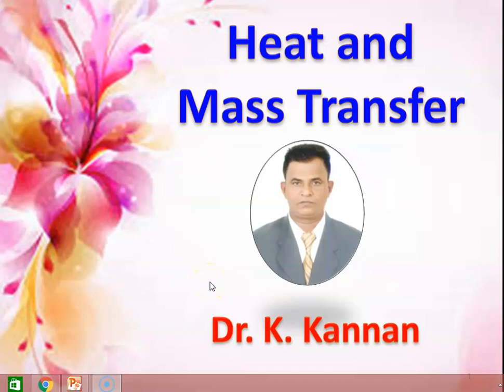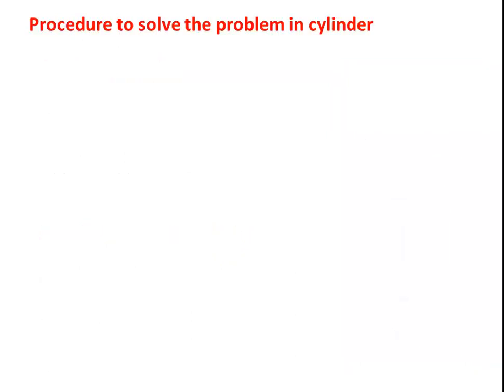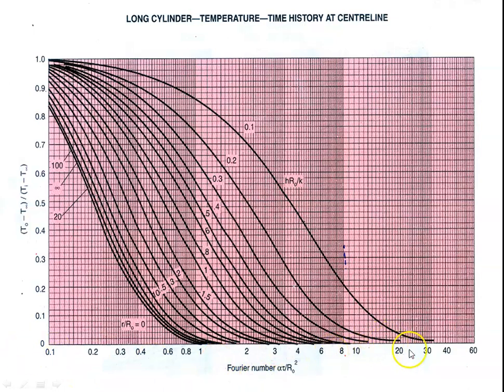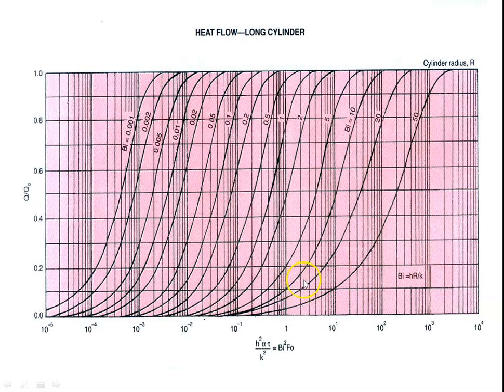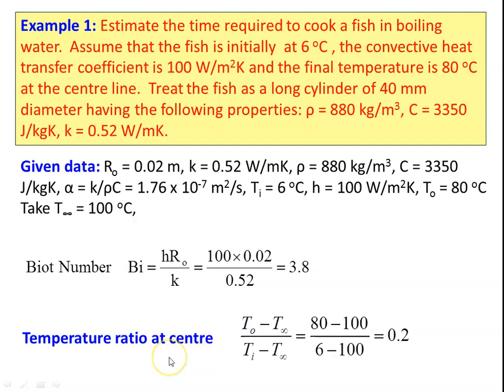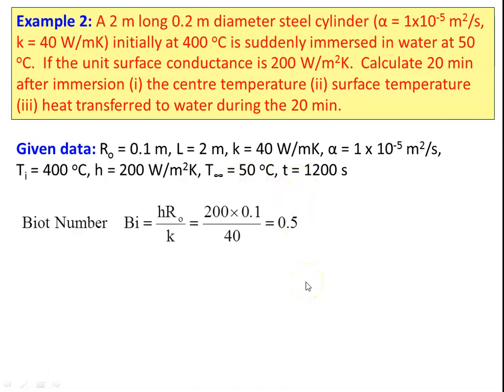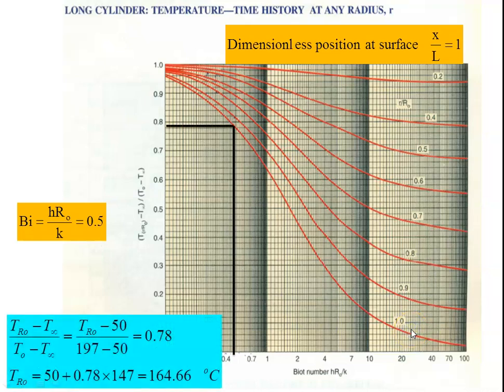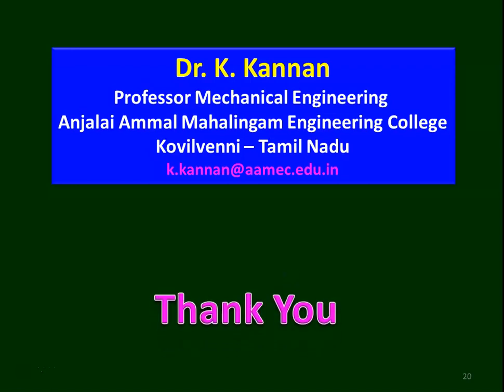HMT 1.19 Infinite Solid - Cylinder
Unsteady state heat transfer in long cylinder, Heisler and Grober charts, Problems